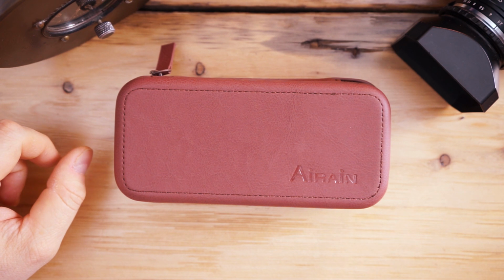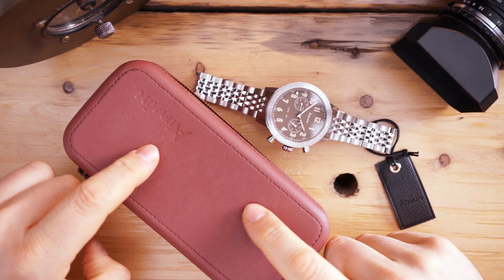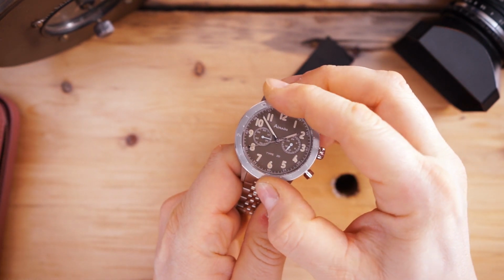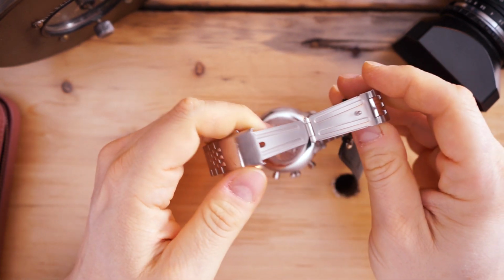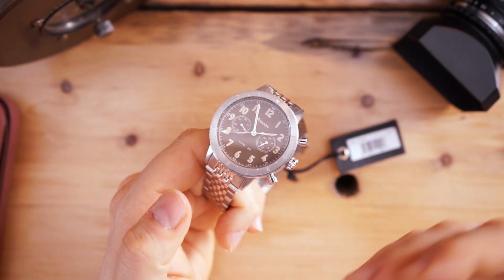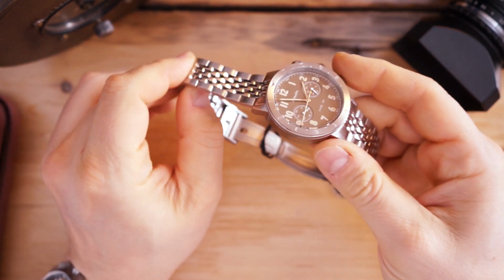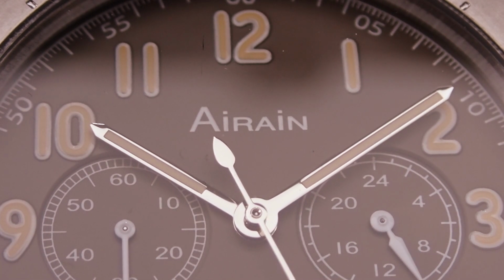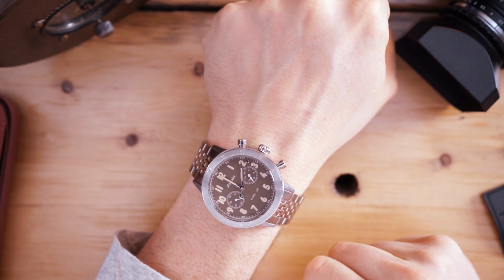Airain Type 20 WWII Pilot Watch Reissue For $100 !!!! Meca-Quartz, Sapphire, and More!